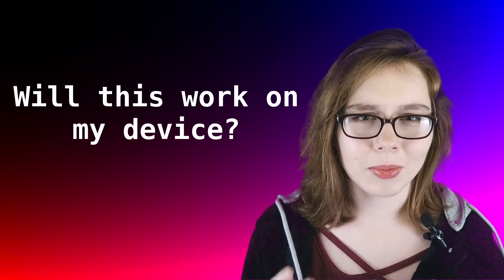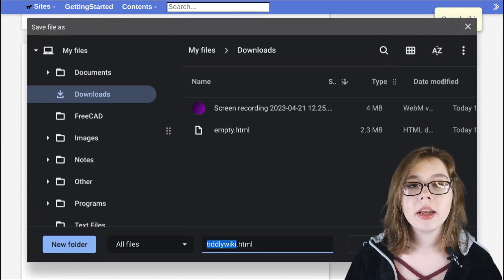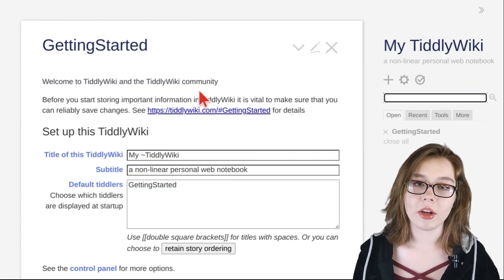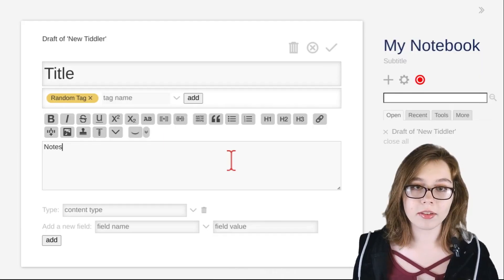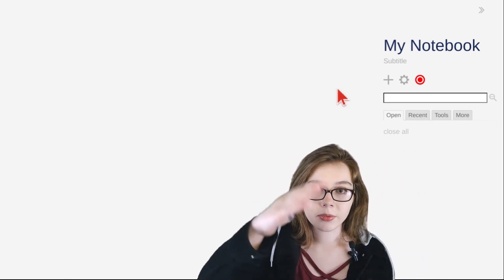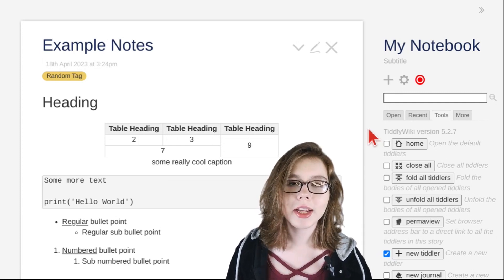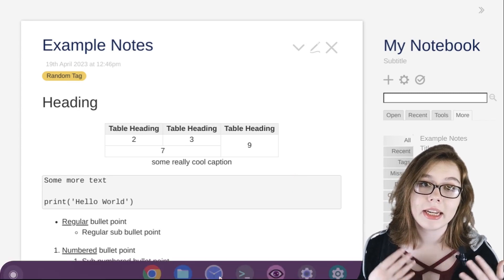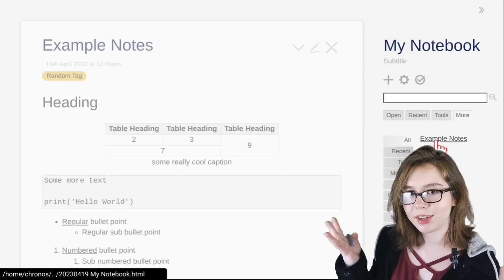Tiddly Wiki 01 Intro (AKA Offline, No Cost, Flexible, Digital Notes) - OLD VIDEO